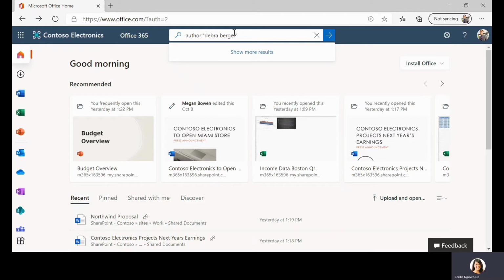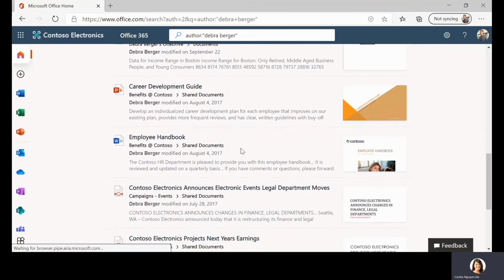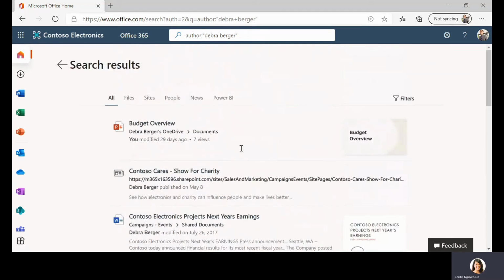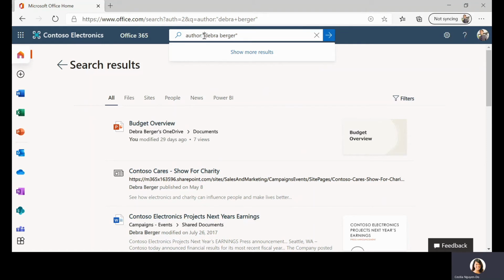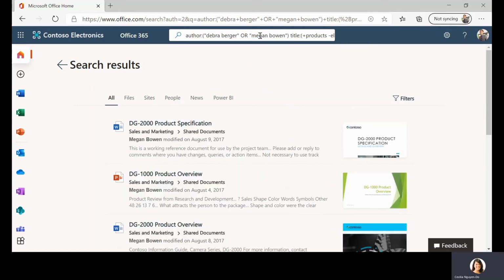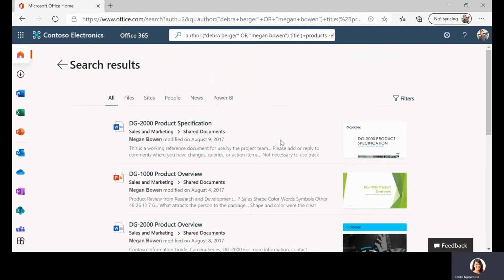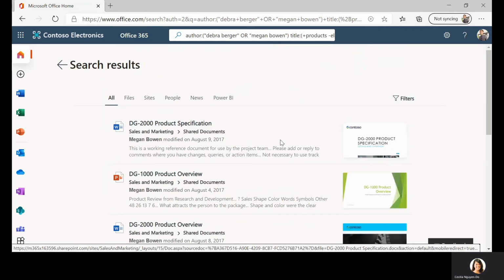SharePoint Property Restrictions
Watch our tutorial on how to use property restrictions on Sharepoint to narrow down your search results!